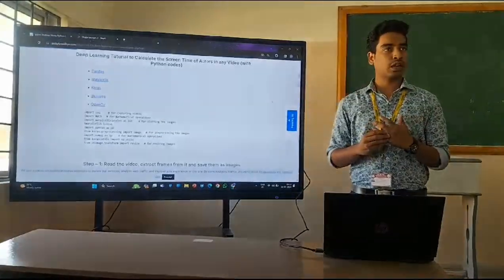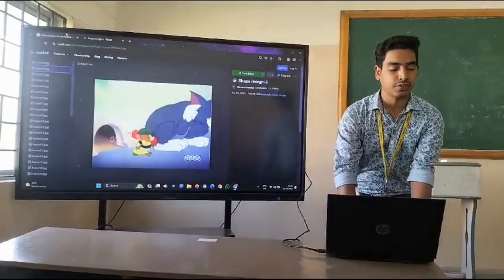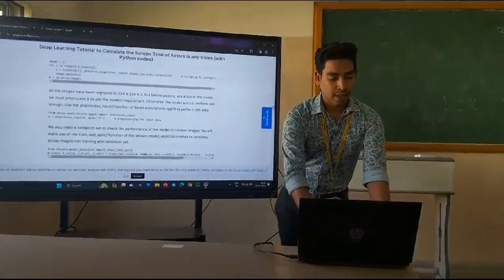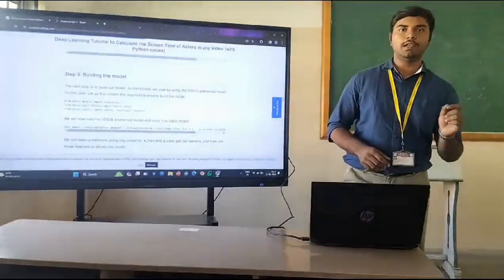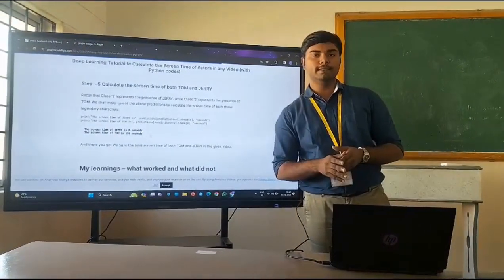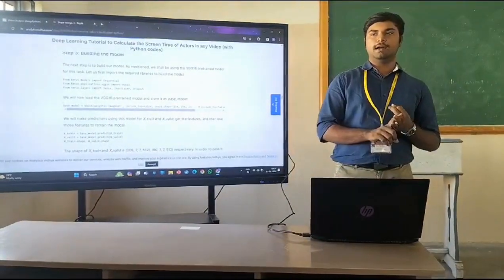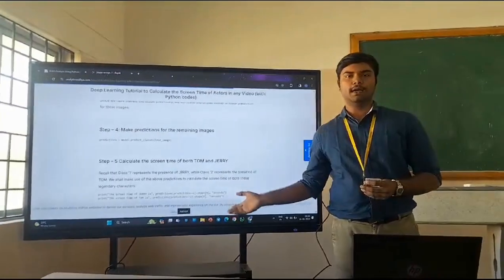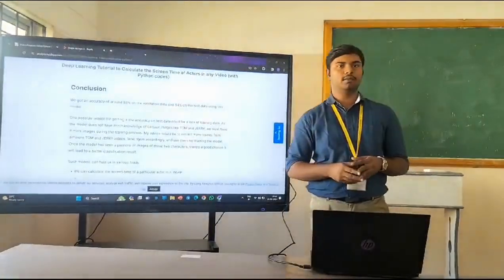Project based Learning | Pedagogy | Machine Learning, Dr. P.M. Joe Prathap, Professor/CSE, RMDEC